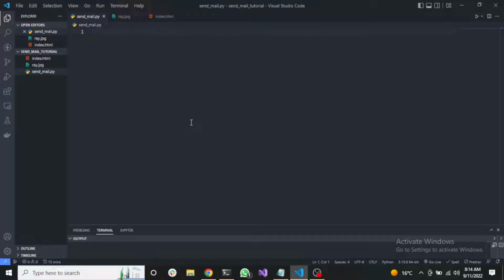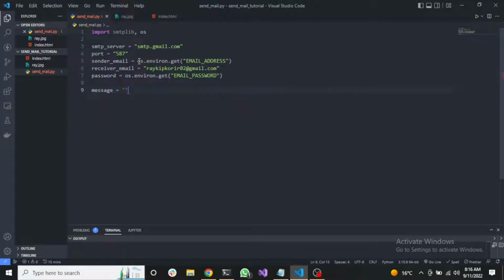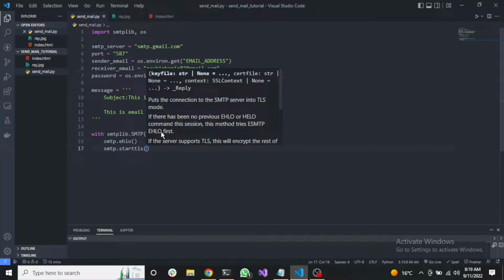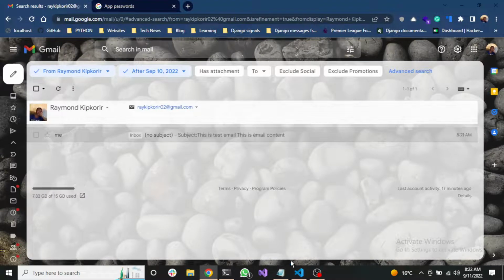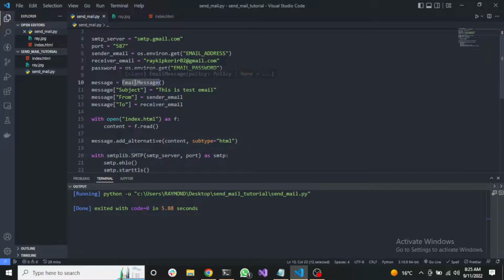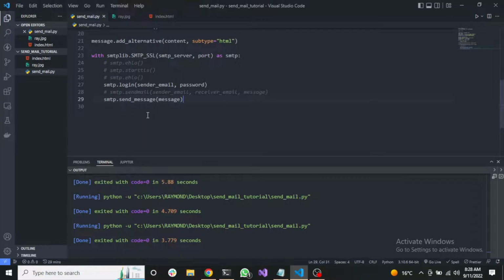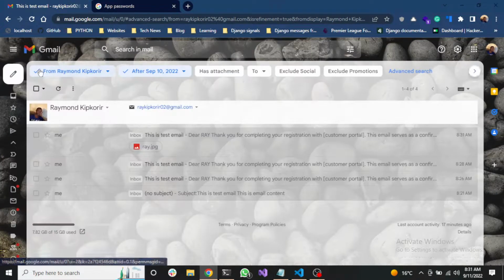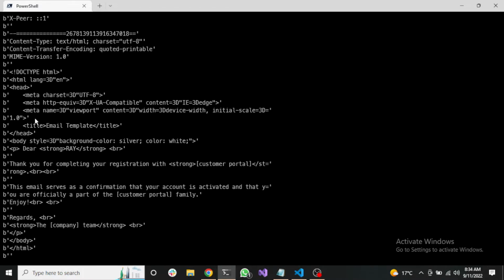How to send an email using python | Attachments and local SMTP Debugging Server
This video entails sending emails using python.